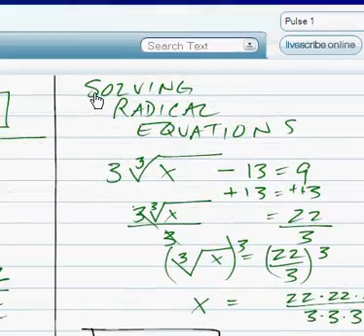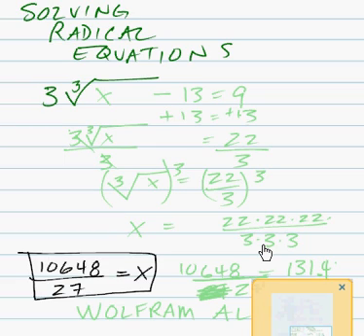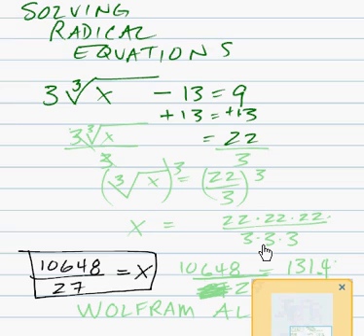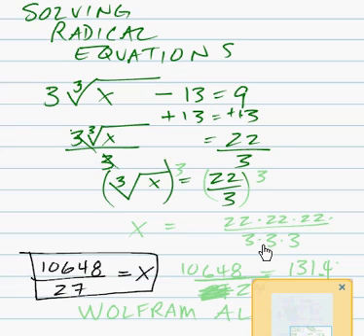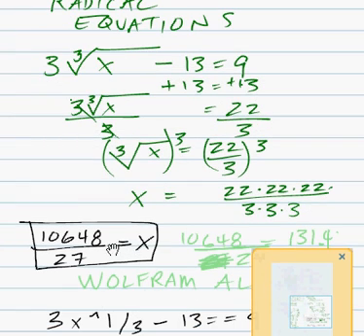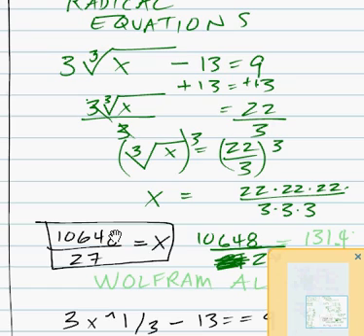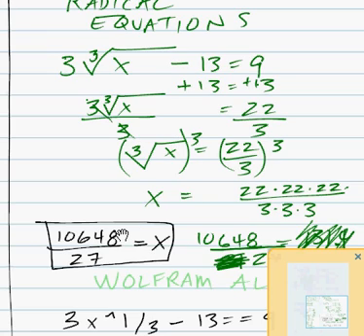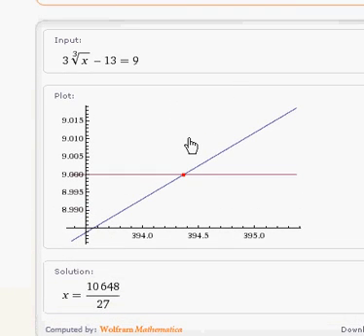algebra solving radical equation 3 cube root x -13=9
idealized situations.

better life'.